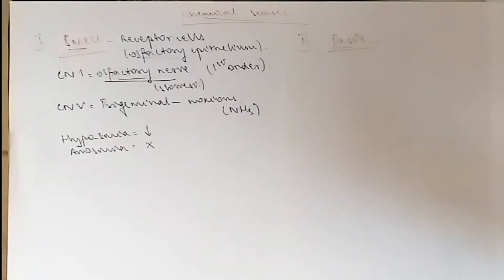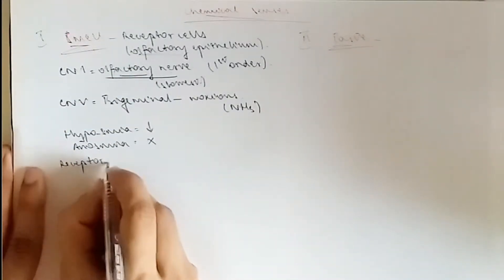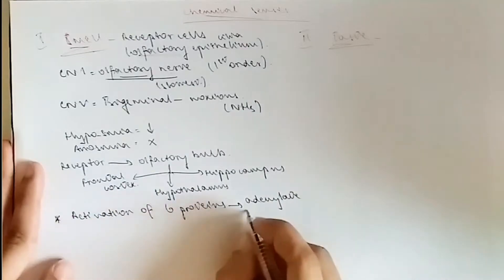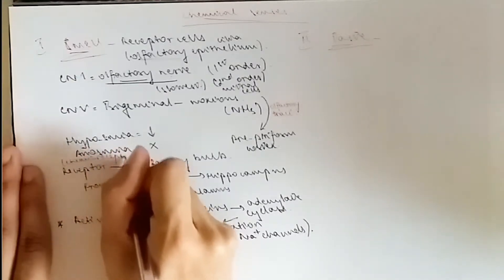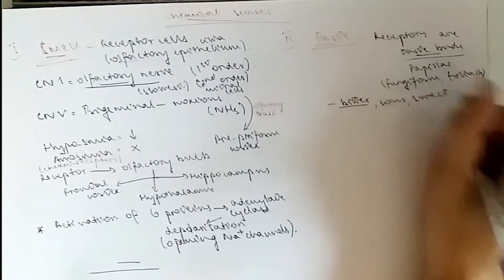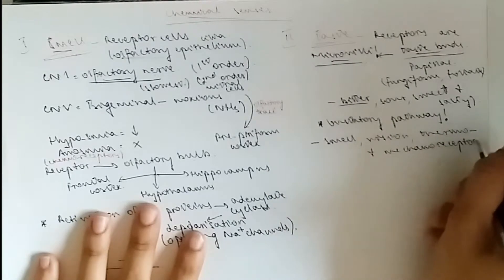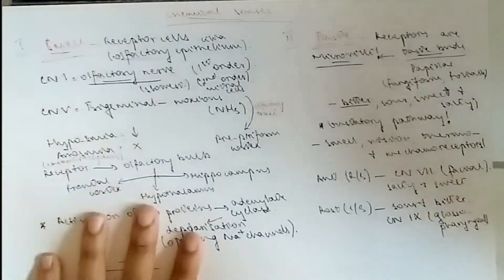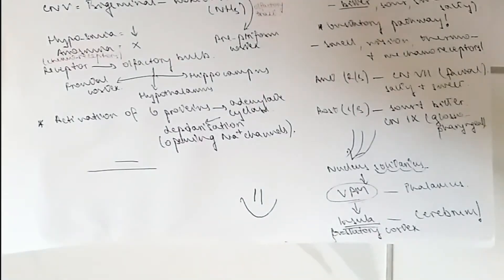Chemical senses - Smell and Taste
You smell the food 'first' and then eat so CN1
7 'ate' 9 - The CNs for taste!

Apologies for the quality!